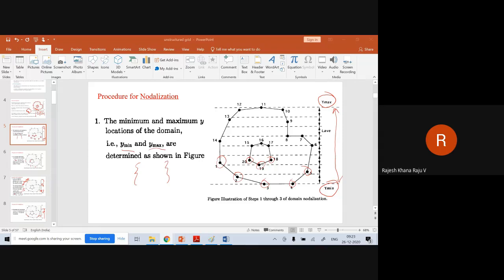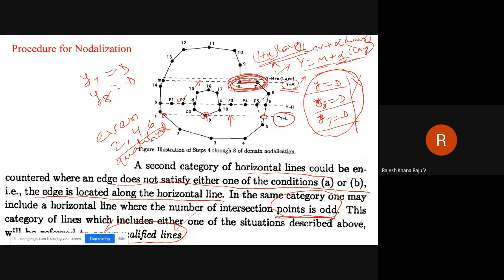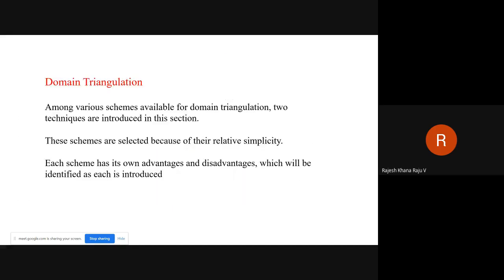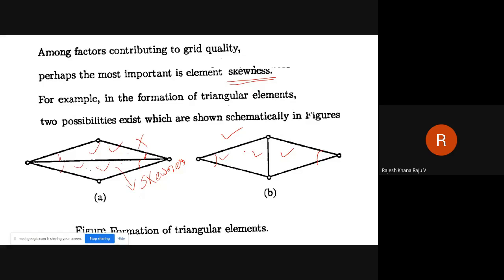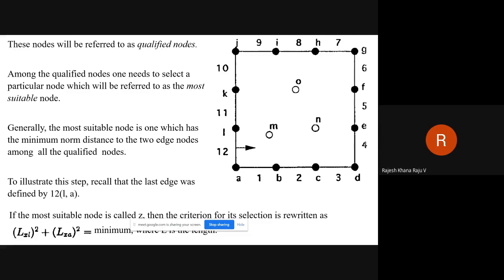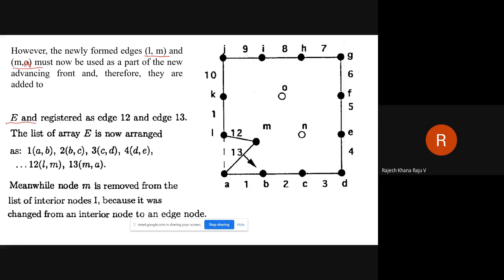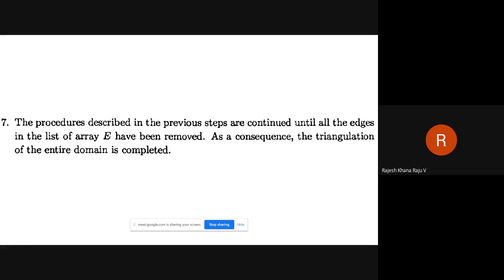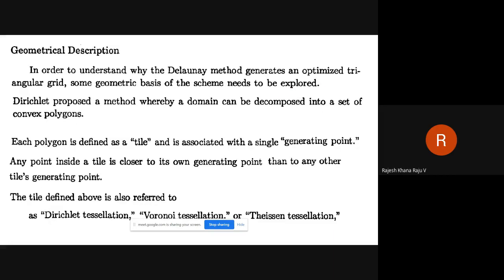CMTE Lecture 32 Unstructured Grid Generation 2